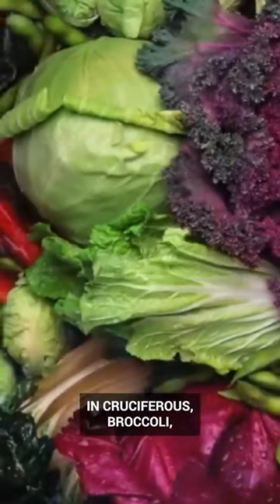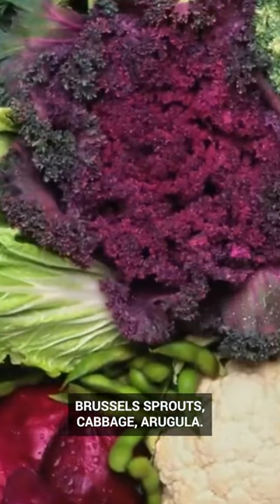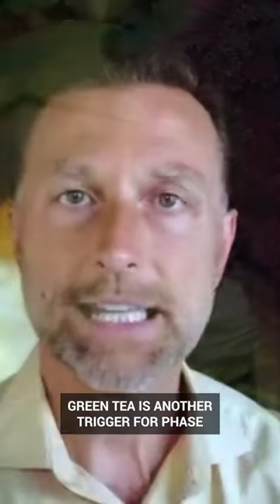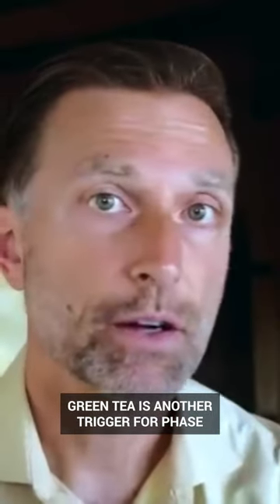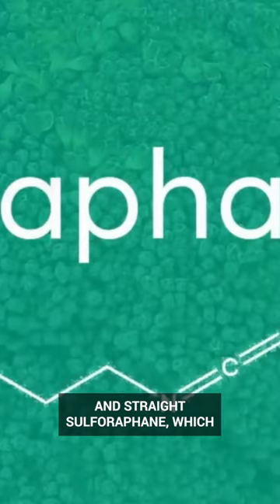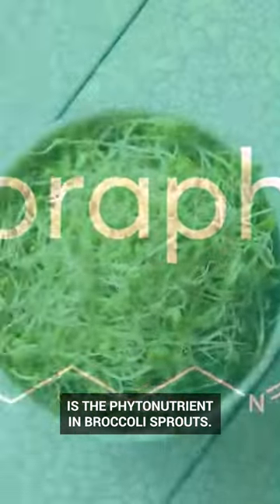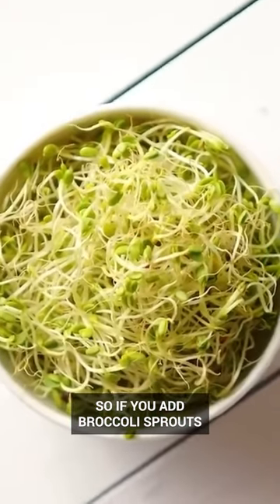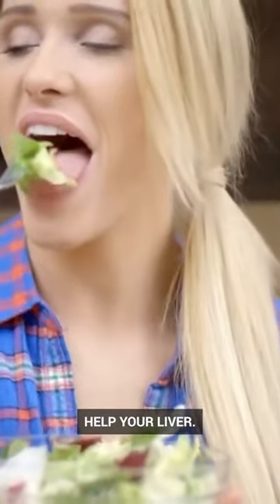Dr. Berg explains natural ways to detox the liver